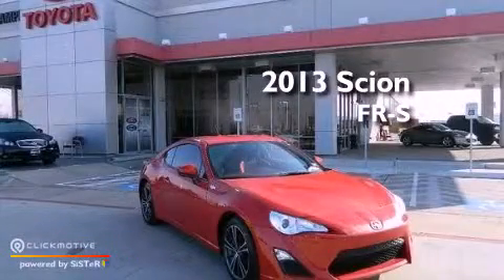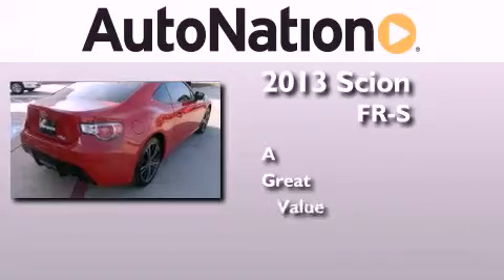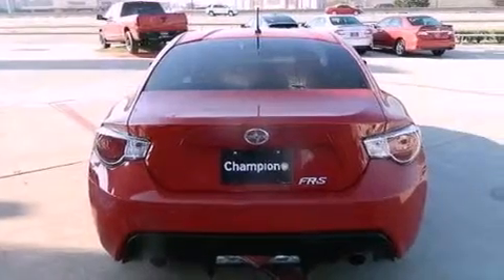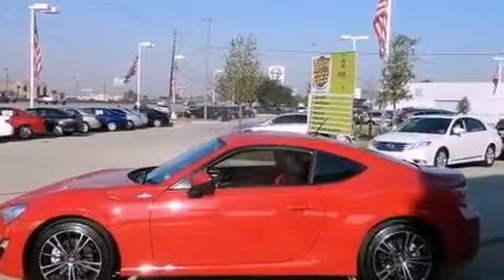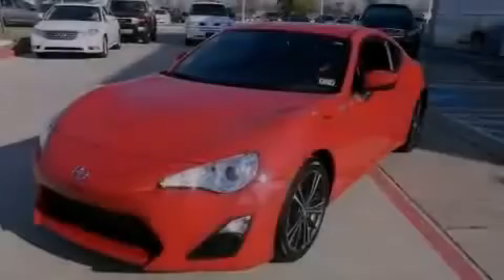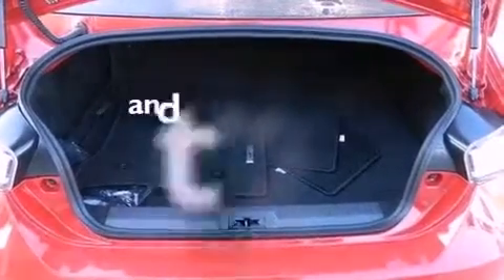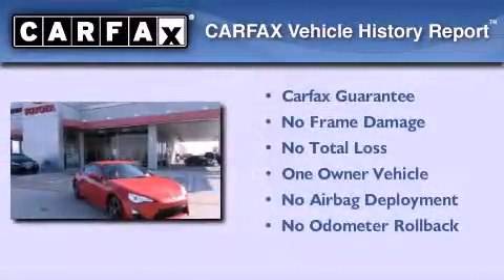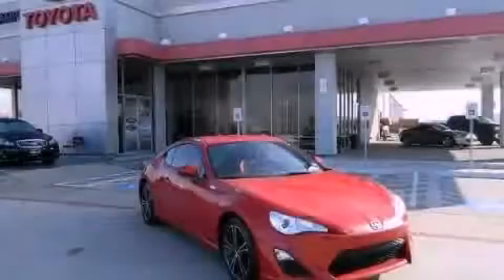2013 Scion FR-S Houston Texas 77034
We are proud to present this 2013 Scion FR-S .

 Year : 2013
 Make : Scion
 Model : FR-S
 Engine : Gas I4 2.0L/122
 Trans . : Manual
 Exterior : Firestorm
 Miles : 9,815
 Interior : Black